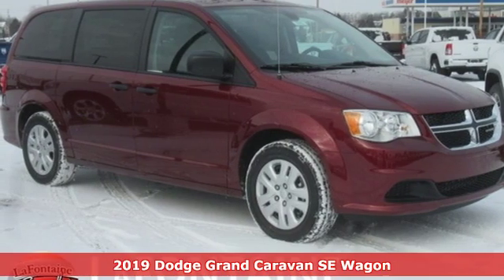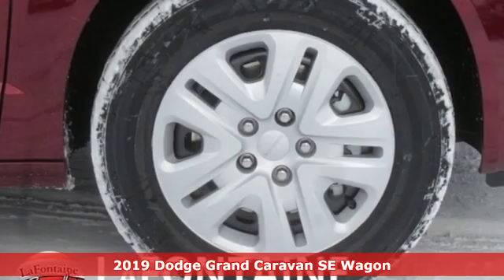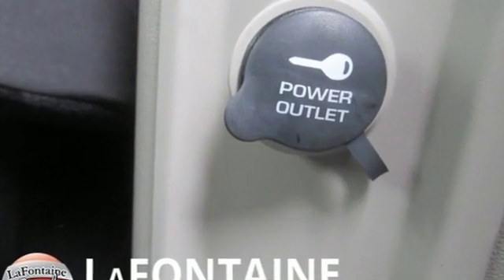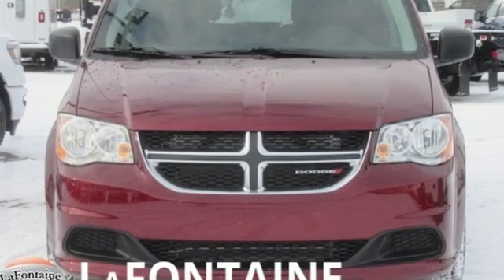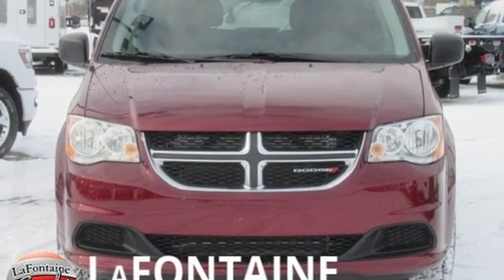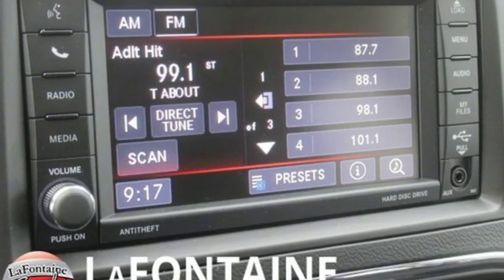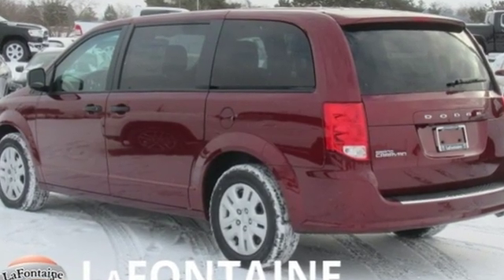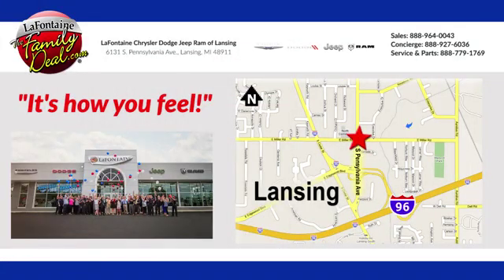New 2019 Dodge Grand Caravan Lansing, MI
Year: 2019
Make: Dodge
Model: Grand Caravan
Trim: SE
Engine: 3.6L V6 Flex Fuel 24V VVT
Transmission: 6-Speed Automatic
Color: Red
Interior: Black/Light Graystone
Stock #: 19L1010
VIN: 2C4RDGBG9KR624323
2019 Dodge Grand Caravan SE Red, 2nd Row Bench w/Rear Stow 'N Go 60/40, 40GB Hard Drive w/28GB Available, 6.5" Touchscreen Display, Heated door mirrors, Illuminated entry, ParkView Rear Back-Up Camera, Reclining 3rd row seat, Remote keyless entry. Priced below KBB Fair Purchase Price!brWe use state-of-the-art software to price our vehicles to be the most competitive in the market. If you have found a better value, let us know about it. We would love the opportunity to keep giving the best values in the market. Contact our Sales Department at with your questions and to set up an appointment to experience the Family Deal at LaFontaine Chrysler Dodge Jeep RAM FIAT of Lansing, where it's not just what you get - it's how you feel! NOTE: All Equipment Listed May Not Be Available. Price includes FCA employee discount. Must have valid FCA employee control number to qualify. Price includes: $3,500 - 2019 Retail Consumer Cash **CK1 (excl WE). Exp. 01/31/2019, $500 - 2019 Retail Bonus Cash **CKA1 (CA,DE,GL,NE). Exp. 01/31/2019

Address:
6131 S Pennsylvania Ave